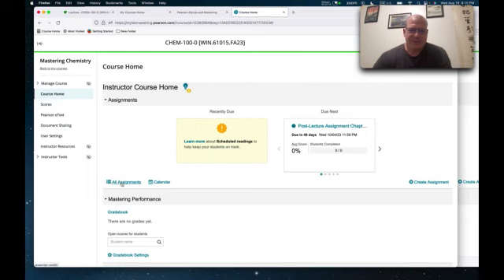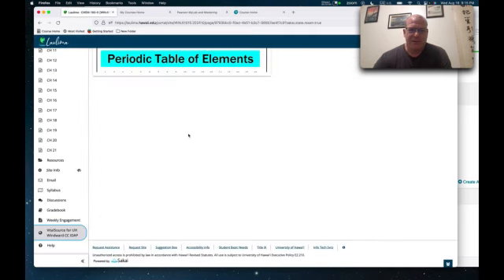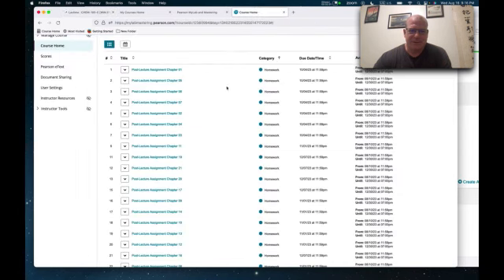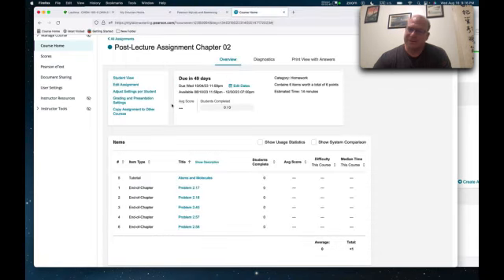Welcome Chem 100 F23